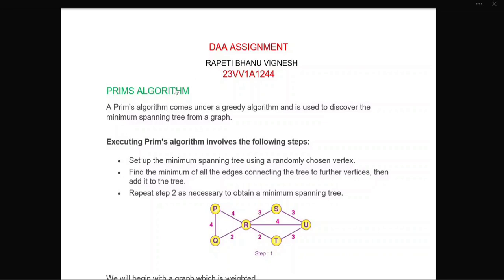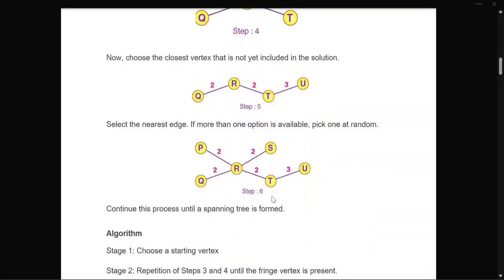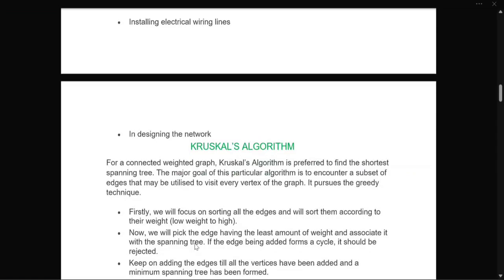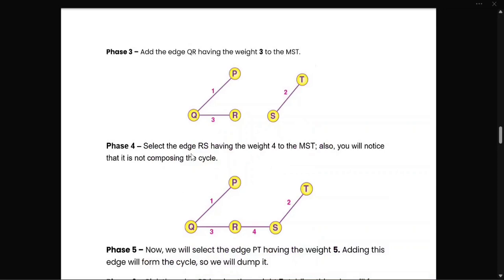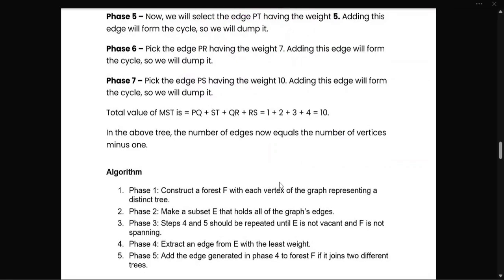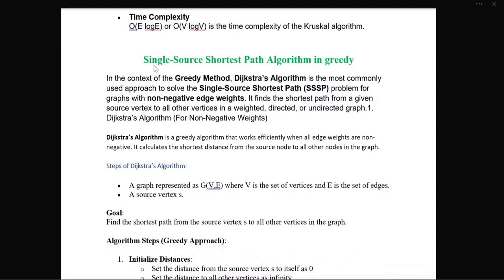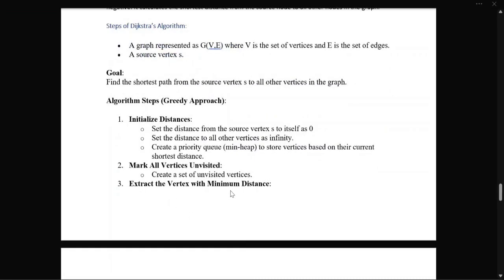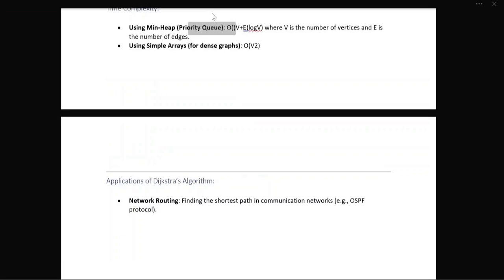DAA ASSIGNMENT (23VV1A1244) PRIMS, KRUSKALS, SHORTEST PATH.